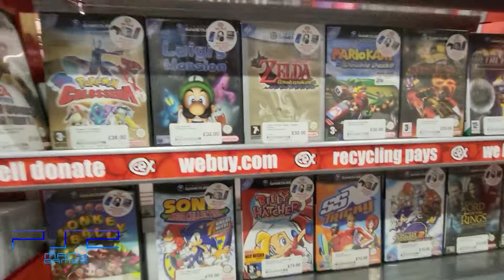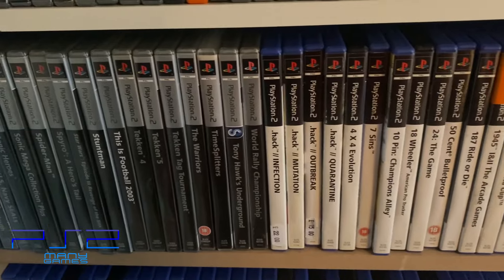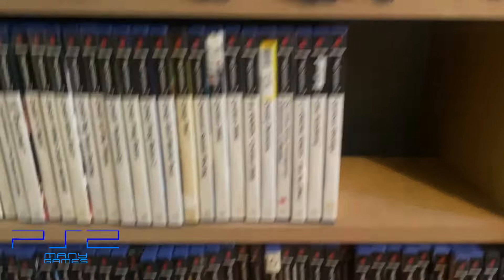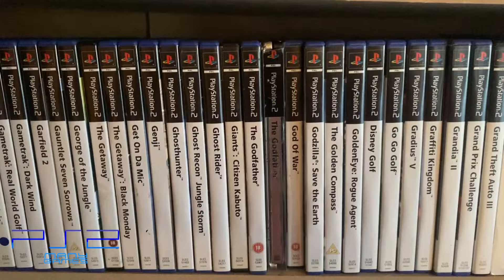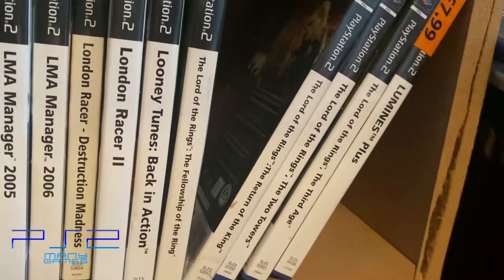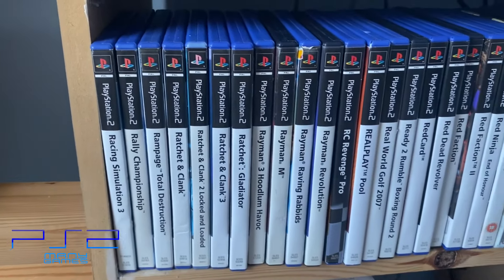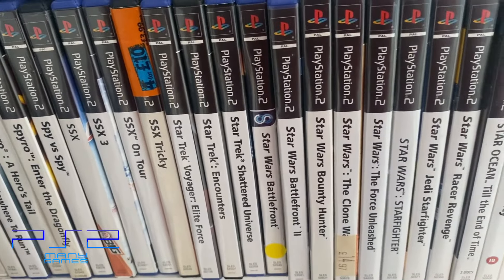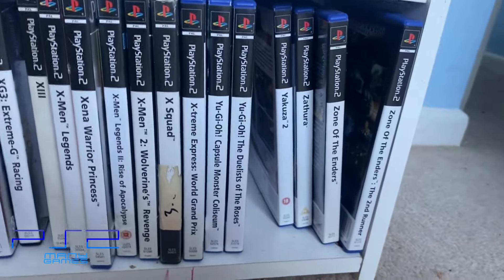Episode 2 - The 1100+ Playstation 2 Game Collection So Far!!! (PS2MANYGAMES)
Hello and welcome to PS2ManyGames, the channel where I try to amass a FULL PAL Playstation 2 video game collection, while taking you on the journey with me!

In this episode I run you through my current PAL collection of PS2 games, from A-Z! Where I plan to source from, and where I have leading up to this point! We're near enough at the half way mark, and we still have a MASSIVE journey ahead of us!

Thanks to Dan the Games Man for the shout out on his channel! Check him out